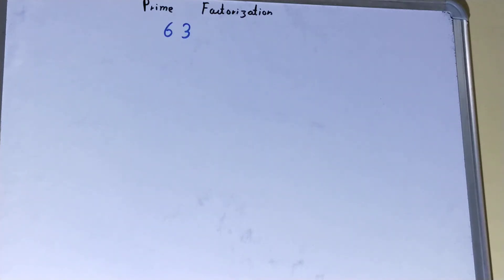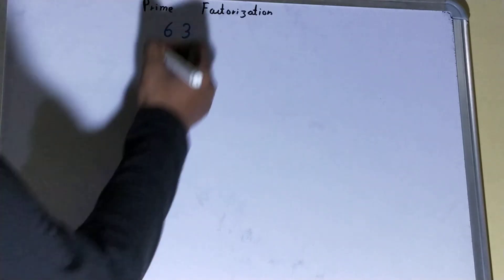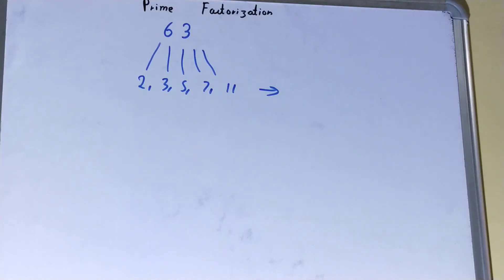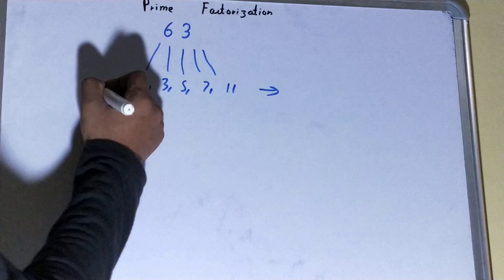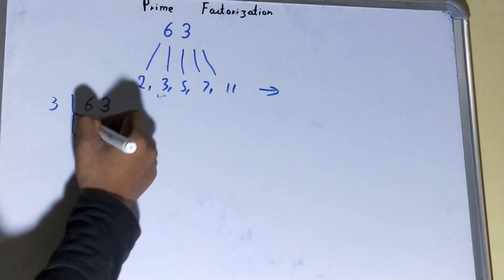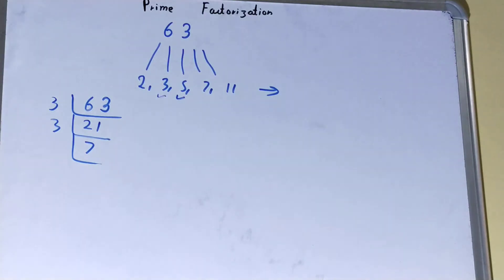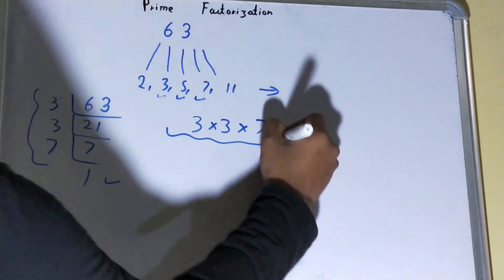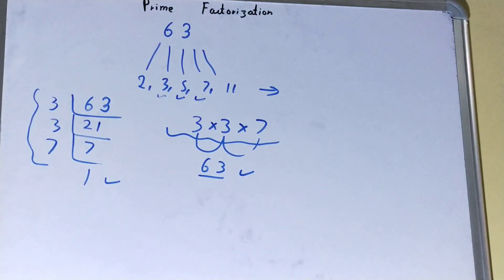Prime factorization of 63|Prime factors of 63|Write the prime factorization of 63